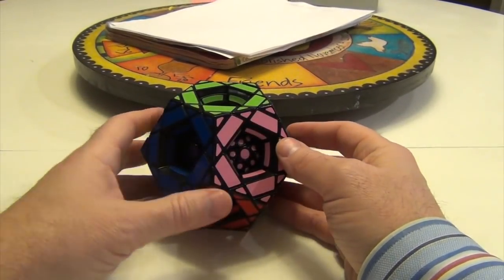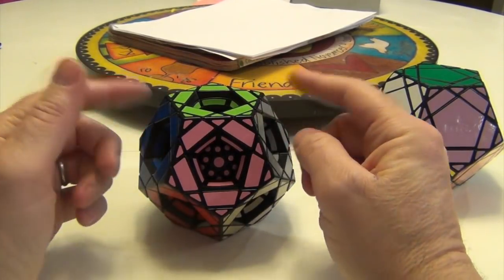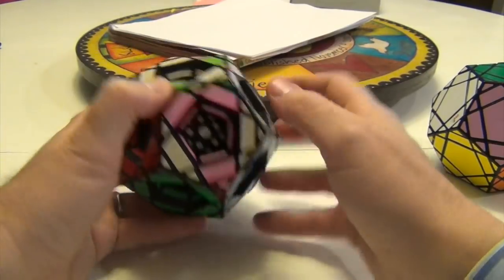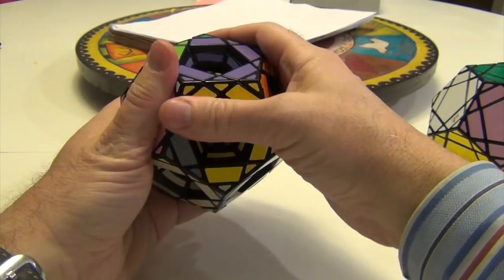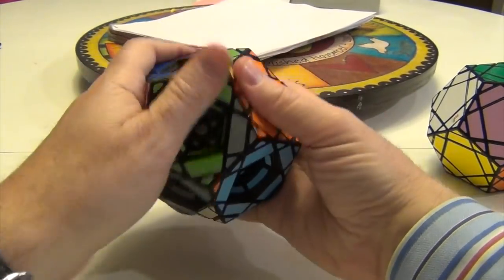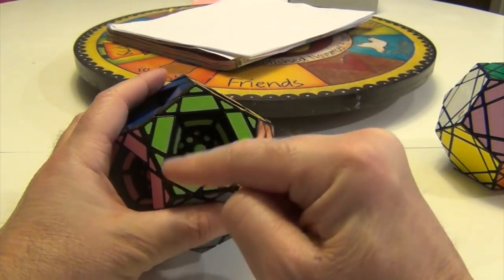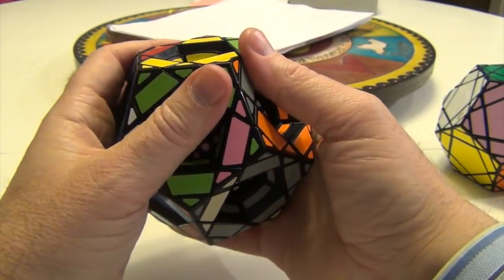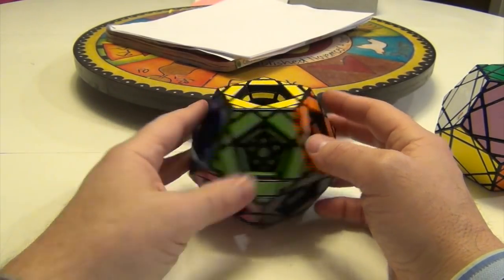Multidodecahedron Tutorial Part 1: Introduction and Algorithms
So I thought I would bring this beast out for another marathon solve.  In this part, I introduce the puzzle, and go over the algorithms that you will need.  We start the solve in the next few parts.